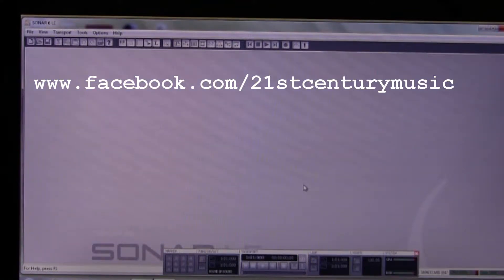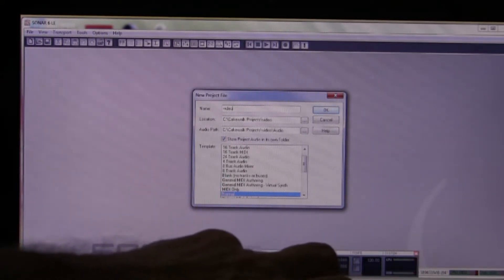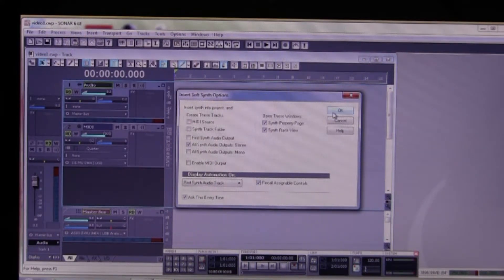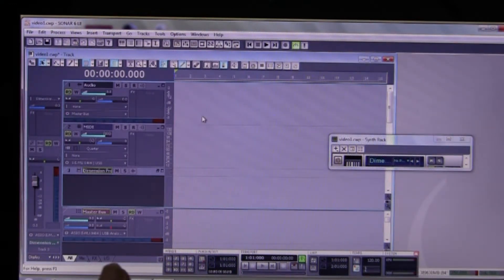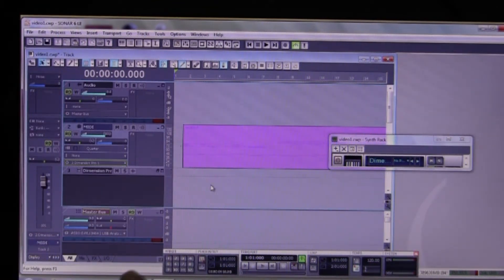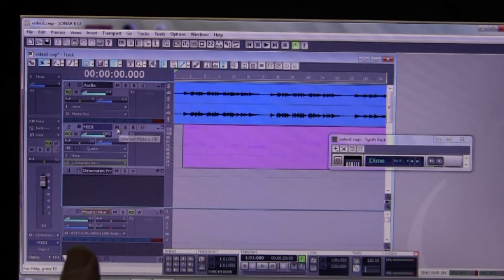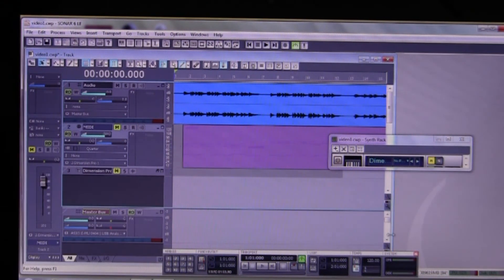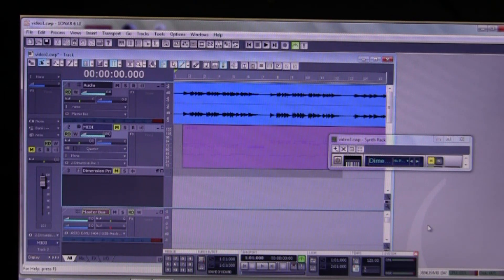Recording an audio track from a soft synth under Sonar 6 LE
Most Laptops do not have fast hard drives and the CPU speed is also likely to be slower than a tower. Therefore it makes good sense to use a simple Light Edition and earlier versions of the program are quite adequate for the tasks a gigging musician would need. In this tutorial, Stephen Mendes shows you how to record a VST soft synth into an audio track using Sonar 6 LE